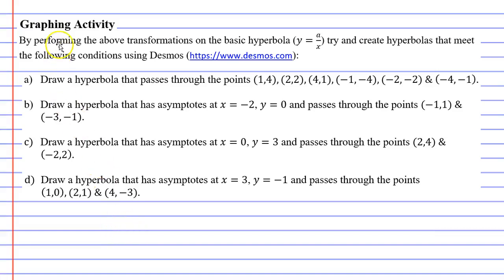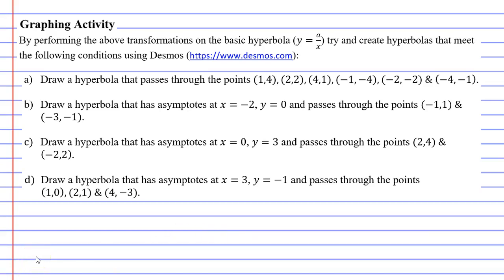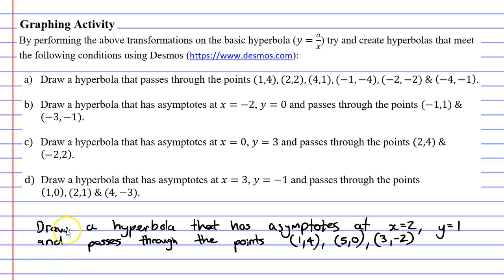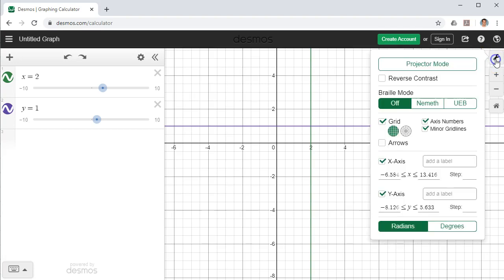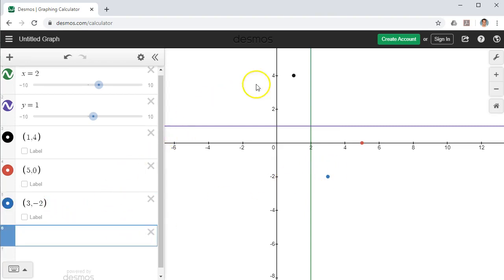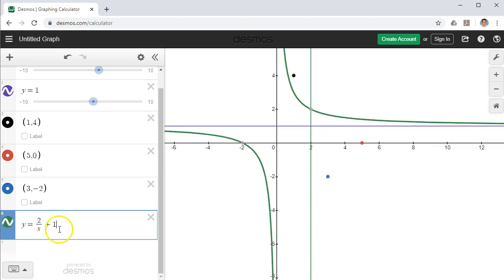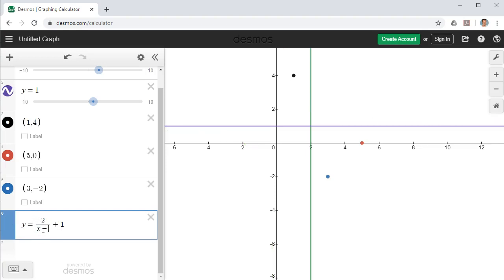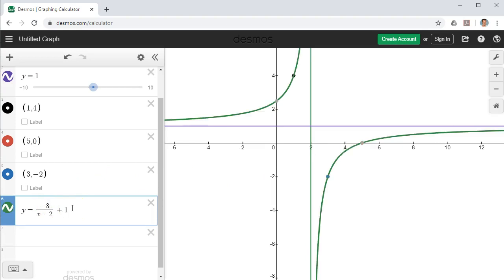8E Reciprocal Functions (3 of 3)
This is an interactive graphing activity. You are required to construct hyperbolas in Desmos that meet certain criteria. In order to construct each hyperbolic graph you need to perform transformations on a basic hyperbola. The transformations include translation, reflections and changing the curvature of the graph. Make sure that you write down your solutions in the comment section below.